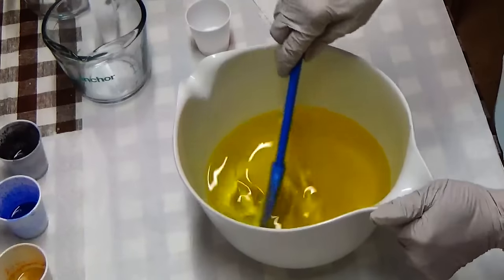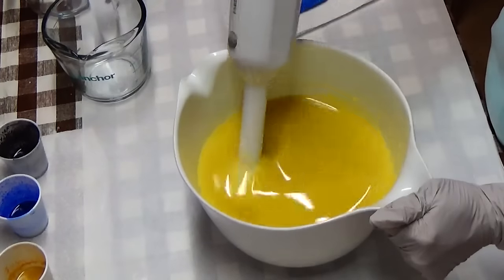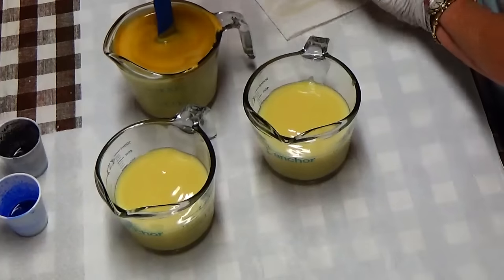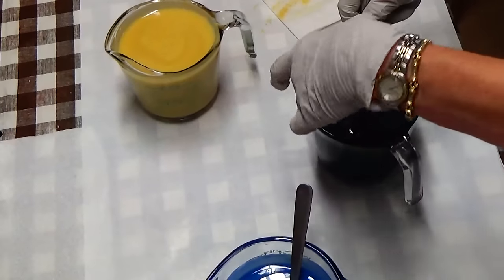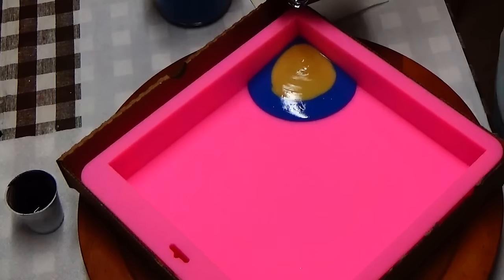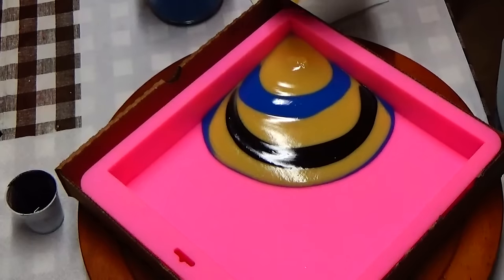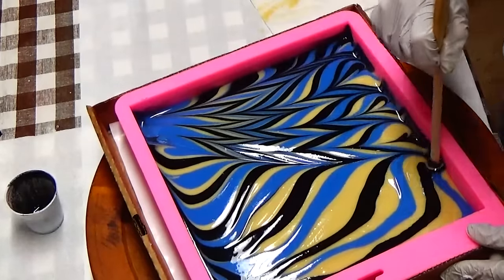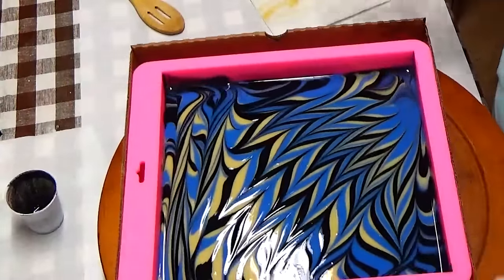Taiwan Drop Swirl ... By ~ Misty Springs Bath & Body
This video will show you how to do a drop swirl s that you can create a lovely Taiwan Swirl.
Facebook: Misty Springs Bath and Body